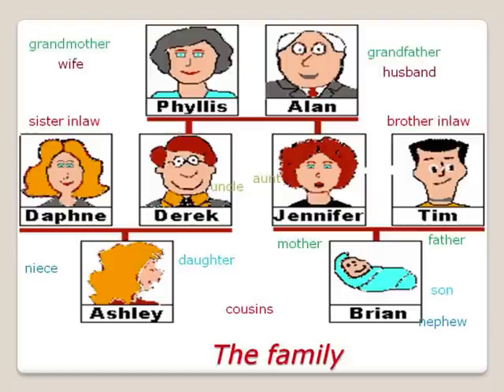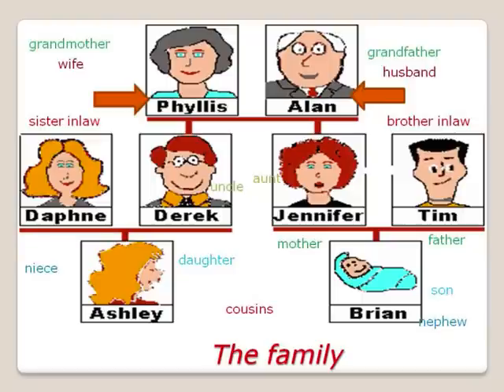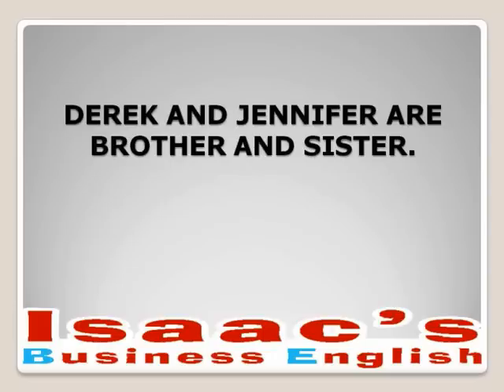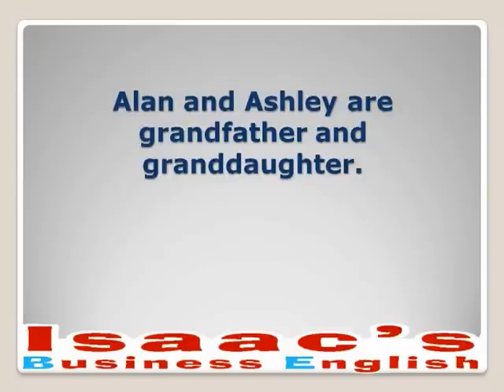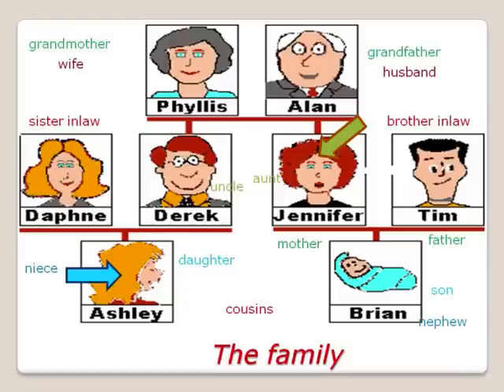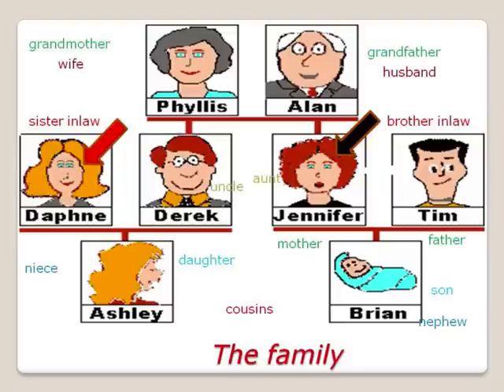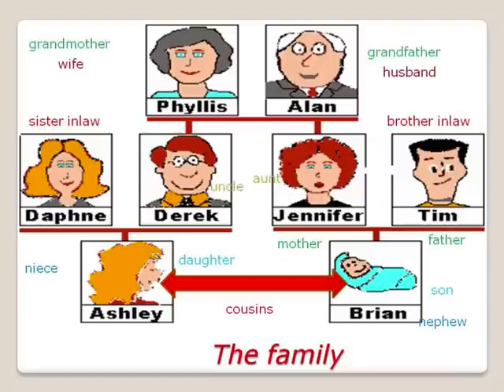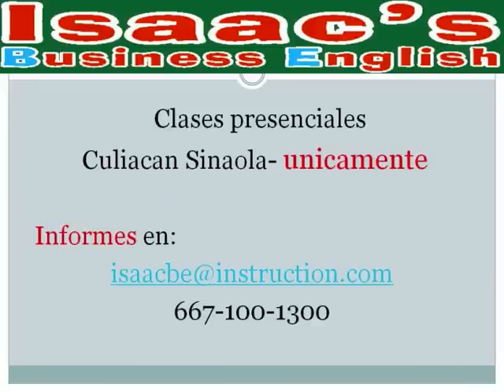Curso de Inglés - La Familia - Vocabulario Basico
Aprende ingles nombrando a los miembros de la familia y como se relacionan entre si. Practica relacionando a los miembros de la familia.

aprendeingles learnenglish studyenglish Inglés para niños, adolescentes y adultos.
Learn english fast and easy.
Aprende ingles gratis en la comunidad de isaacsenglish:
Escuela de ingles en Culiacan Sinaloa
English lesson by instructor Isaac Osorio from Isaac's Business English,teacher presents  THE FAMILY vocabulary english and its difficulties for spanish speakers. Leccion de ingles del Profesor Isaac Osorio de Isaac's Business English. Maestro presenta  vocabulario de  LA FAMILIA en ingles y su pronunciacion. An American English vocabulary and pronunciation class. Una clase de vocabulario y pronunciacion de Inglés Americano.
family members song We are family,learn english vocabulary builder
la familia, aprender miembros de la familia en inglés
Asians learn to speak english with isaacsenglish
family member vocabulary, english vocabulary lessons, houe vocabulary english lessons